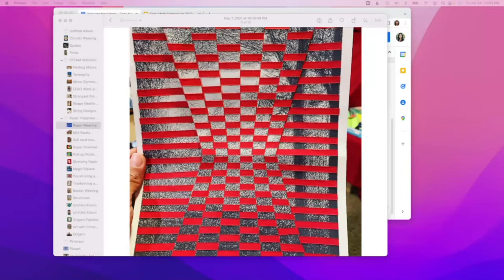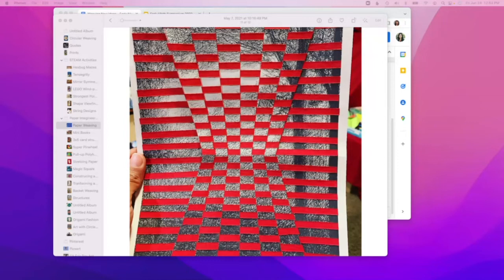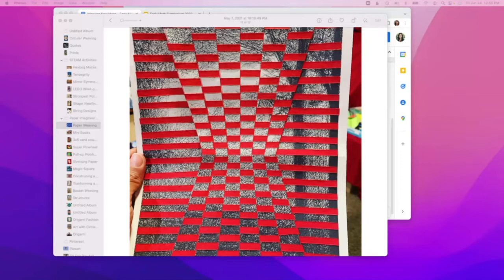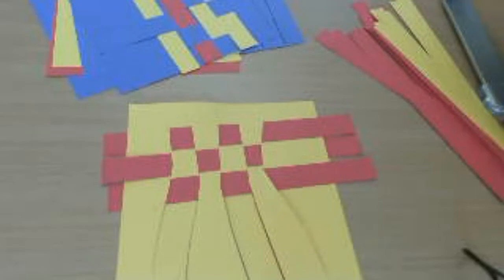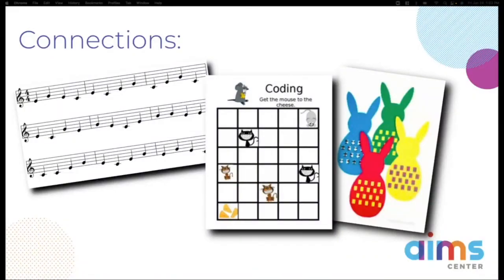Weaving New Ideas in Early Mathematics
Throughout history, societies have provided space for community and cultural making, whether through weaving container baskets, colorful blankets, or storytelling tapestries. Weaving is also a wonderfully mathematical way to create repeating patterns often found in art while using common, accessible materials. Friedrich Froebel, a conceptual founder of the Kindergarten, considered paper weaving a natural occupation for children to develop problem-solving, perseverance, creativity, and imagination.

Join us for a whole group hands-on activity to explore the many ways young children experience mathematical ideas through paper weaving.

Materials Needed:
• Paper - different colors, 8 1/2in x 11in
• Scissors
• Ruler
• Pencil/Pen